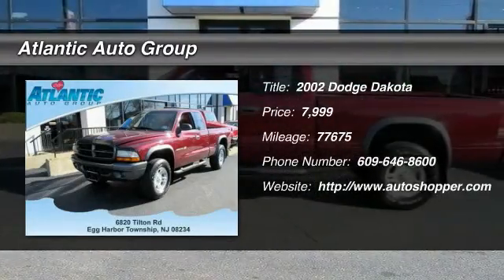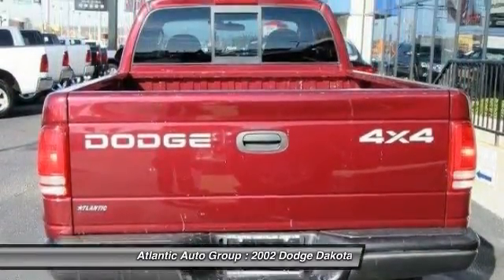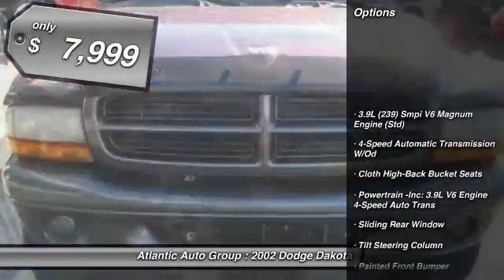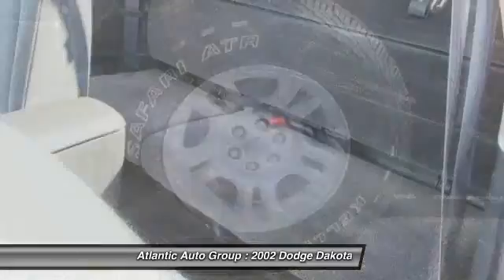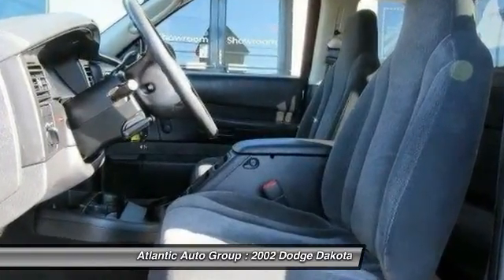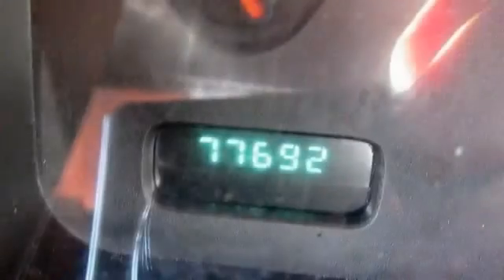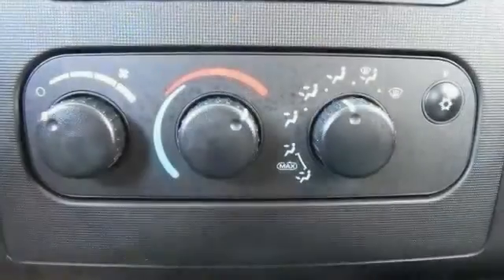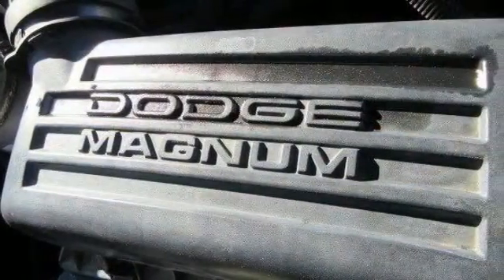2002 Dodge Dakota Egg Harbor Township NJ 08234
2002 Dodge Dakota